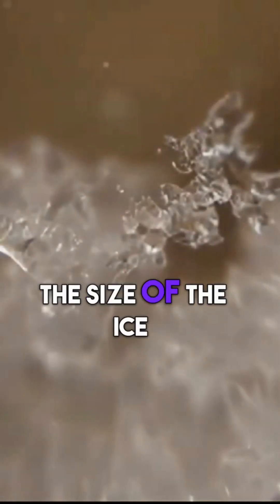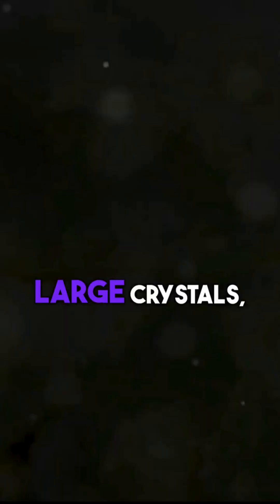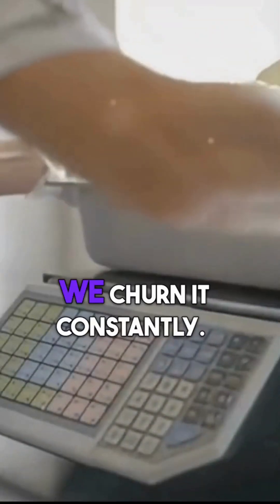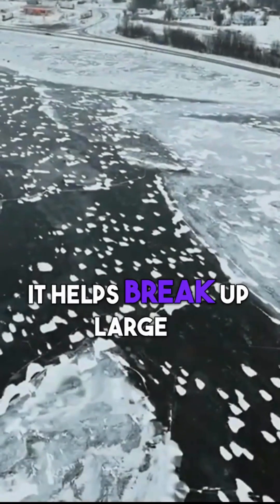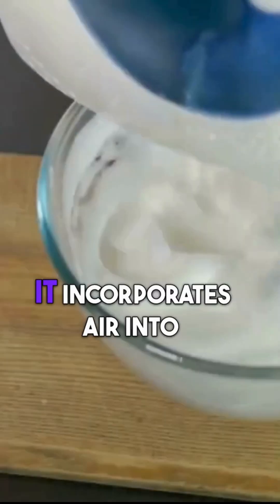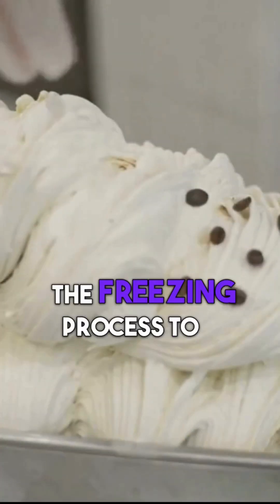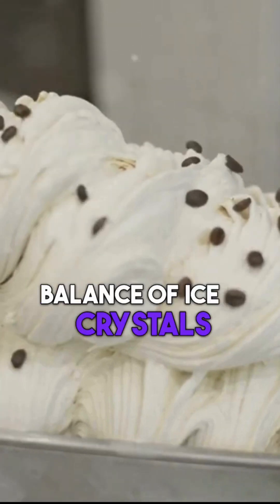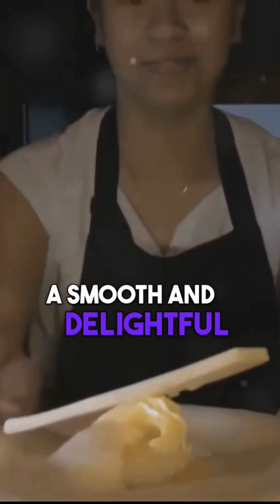The Science of Ice Cream Texture: Why It’s So Addictive!​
The science of ice cream texture reveals why this frozen treat is irresistibly creamy and satisfying. From the role of milk fats and sugars to the incorporation of air and the prevention of large ice crystals, every element contributes to the perfect scoop. Understanding these factors not only enhances appreciation but also guides better choices in enjoying or creating ice cream. Dive into the fascinating chemistry that makes ice cream a beloved dessert worldwide